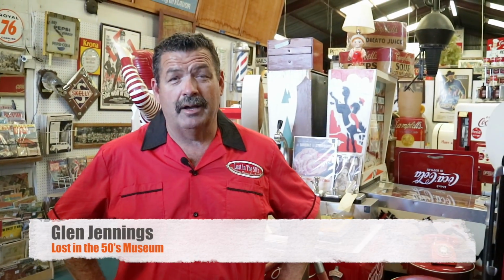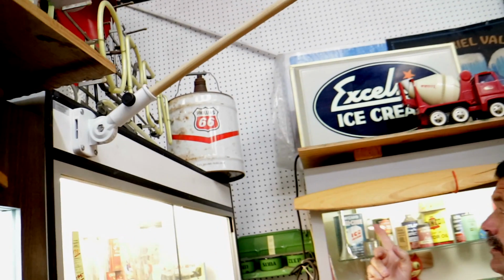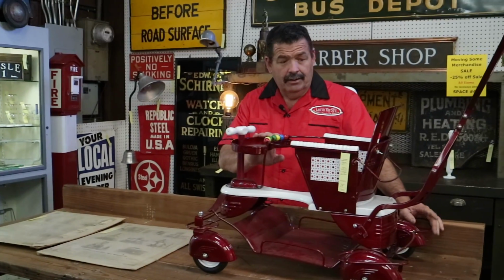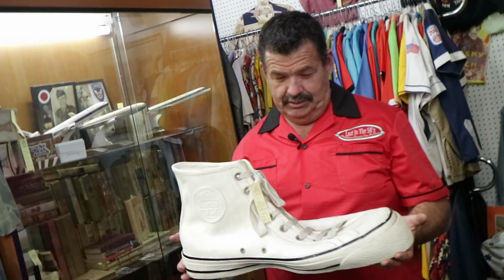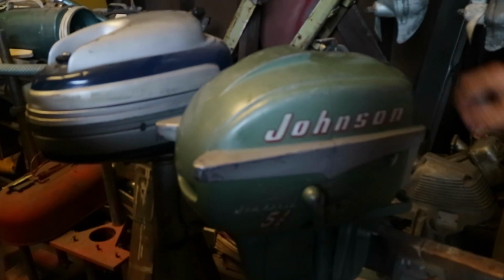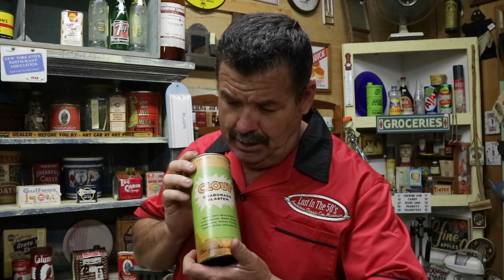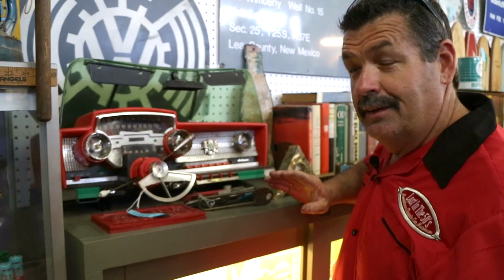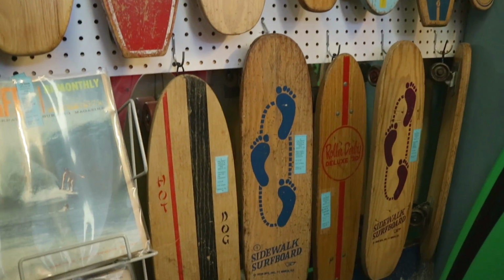Long Beach Antique Malls & Swap Meet - Stealing America, One Car at a Time - Episode 6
This started off as an exciting day, setting off before the sun came up. We lined up in the dark with everyone at the Long Beach Swap Meet.
2 hours later, we returned to the van to retrieve the camera gear to start filming, and realised we had been broken into. We were parked right at the gate too! Camera and Lenses gone, plus a heap of other bits and pieces.
Lucky, I had a small back up camera they didn't take, so we were able to continue filming the rest of the day. Nothing worse than having your beloved gear stolen when you are on the other side of the world.
No interviews were done at the swap meet. :(

A few hours later we headed off to the Antique Malls in Long Beach.

"Long Beach Antique Malls & Swap Meet - Stealing America, One Car at a Time"

Glen has been "picking" the US for around 30 years, way before it was cool and on TV :)
His lostinthe50s museum in Australia is testament to this.

"Travel around Los Angeles and Las Vegas with Glen from the Lost in the 50's museum, and Ron from Expose My Ride Media Productions".
Visiting Car Shows, Antique Malls, Famous Auctions and just having a blast. What a trip!
More episodes to come.

Lost in the 50's Museum Road-trip

Stealing America, One Car at a Time.